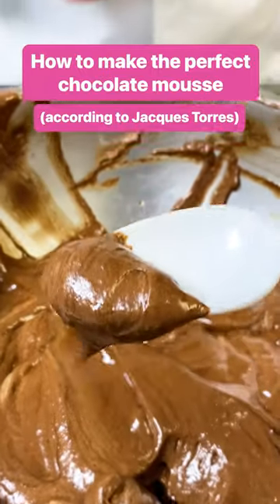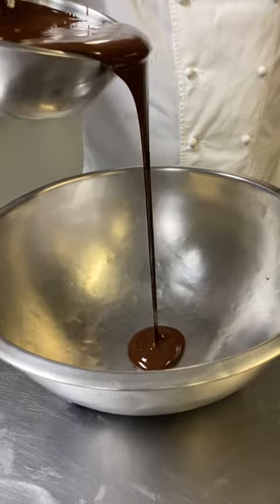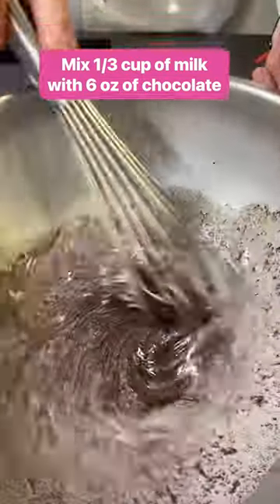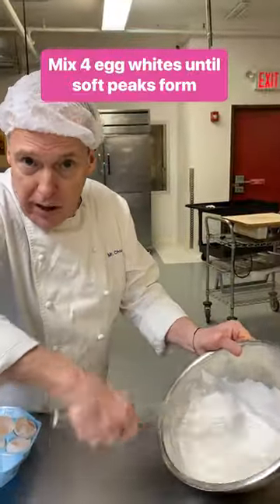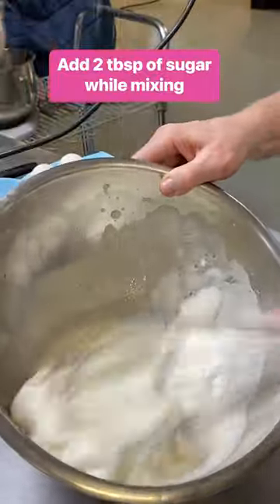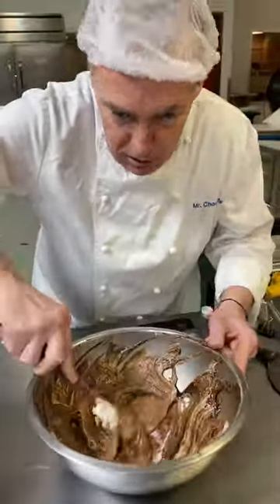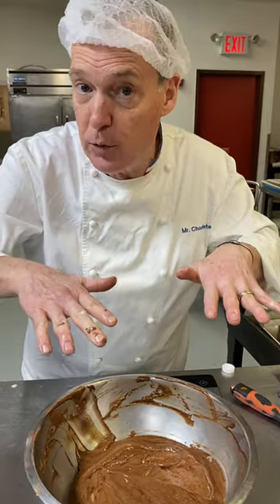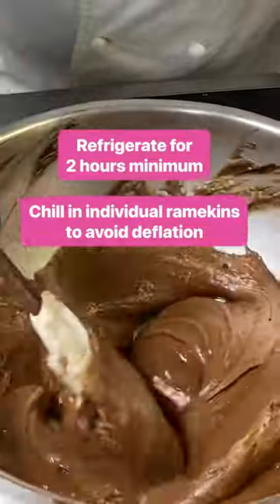This chocolate mousse will satisfy your sweet tooth.